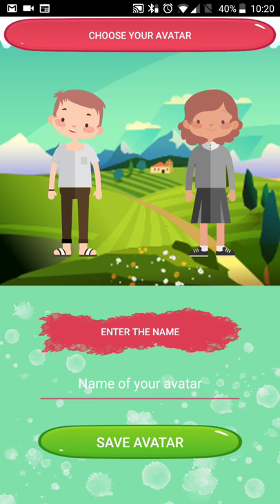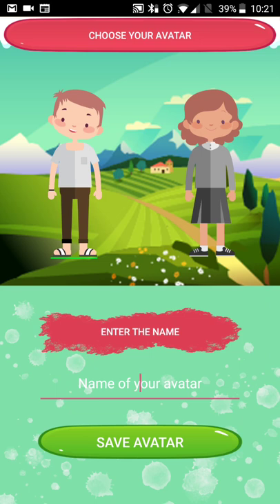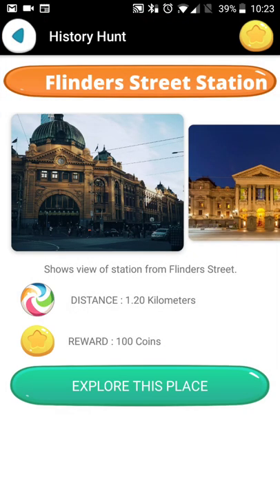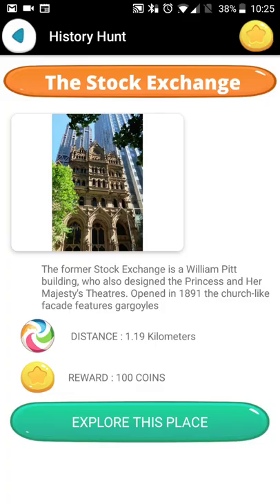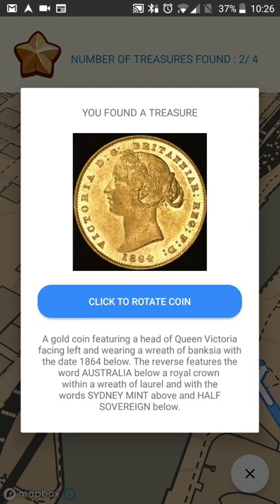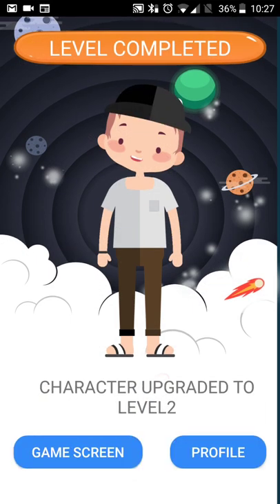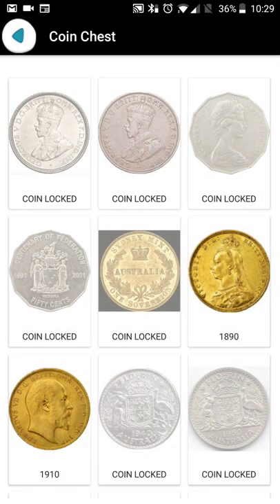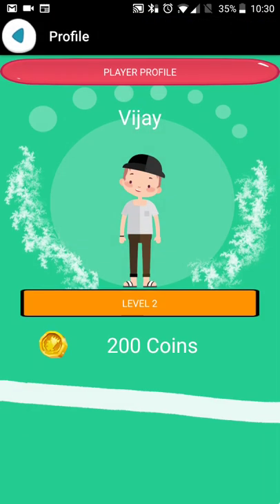History Hunt Iteration 2 Usability video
Usability video for FIT5120 IE